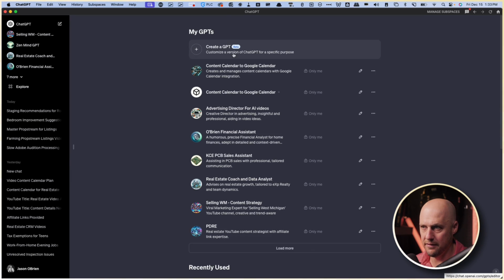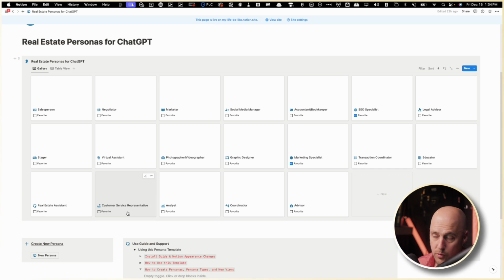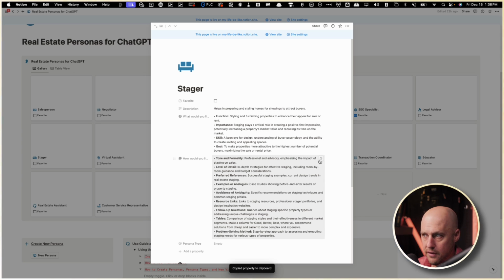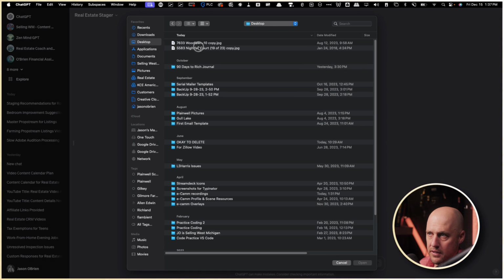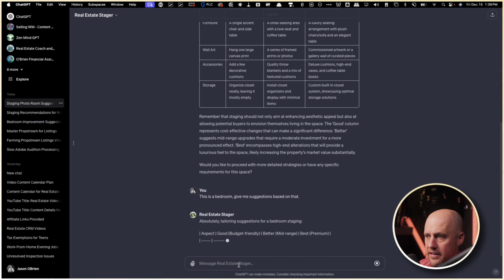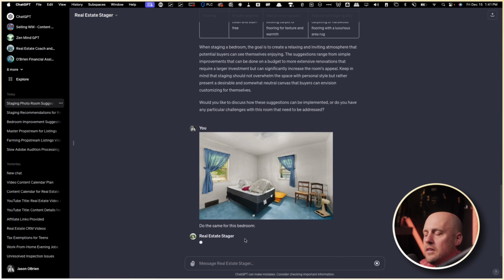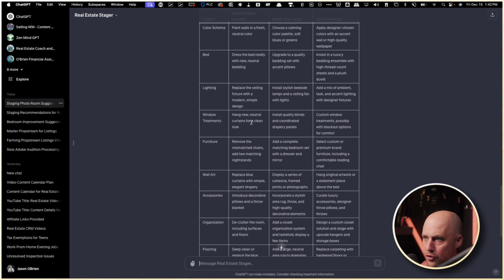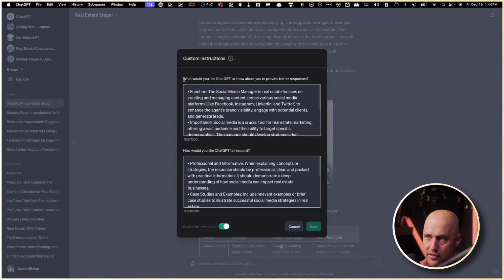ChatGPT: Your Next-Level Staging Assistant in Real Estate 🛋️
In this tutorial, we explore how real estate agents can leverage the power of Chat GPT to act as a personal property stager. This video guides you through creating a custom Chat GPT, integrating it with Notion for organization, and demonstrates its practical application in enhancing property appeal for listings. It's an essential tool for agents looking to provide expert staging advice to clients, ensuring homes are optimally presented for showings and photographs. The tutorial also includes insights on using Notion and Chat GPT's paid plan, along with a showcase of 19 custom real estate personas available for purchase.

for the latest tips and tricks on maximizing your real estate business efficiency.

Equipment in My Studio:

Panasonic GH5
Elgato Stream Deck
Elgato Capture Card
Godox Studio Light
Logitech MX Master
MacBook Pro M2
Logitech Keyboard